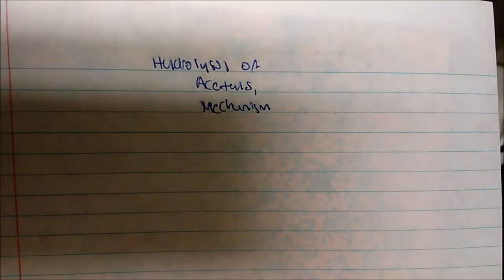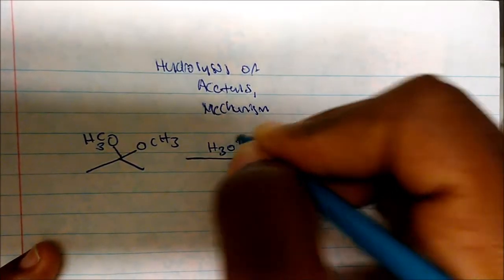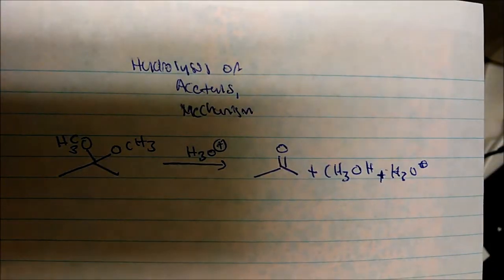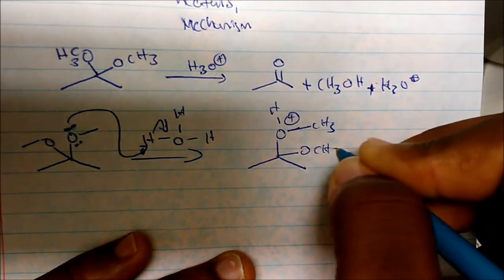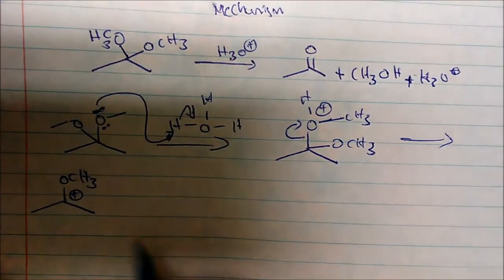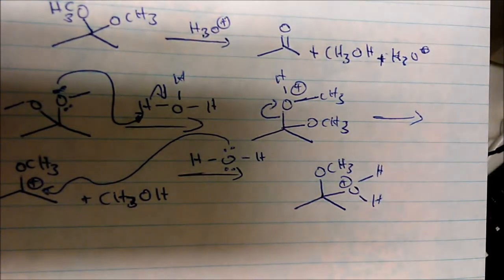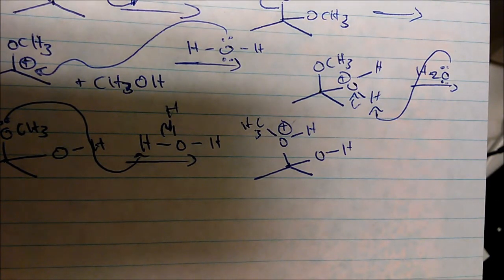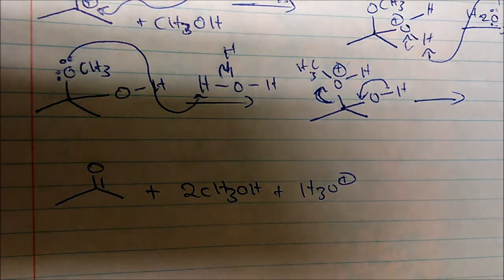Hydrolysis of Acetals Reaction and Mechanism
This video goes in depth about the hydrolysis of acetals with acid to generate the ketone or aldehyde plus the alcohol used as the nucleophile.